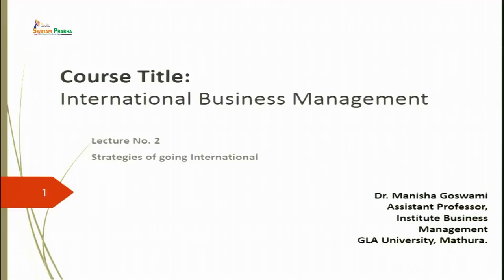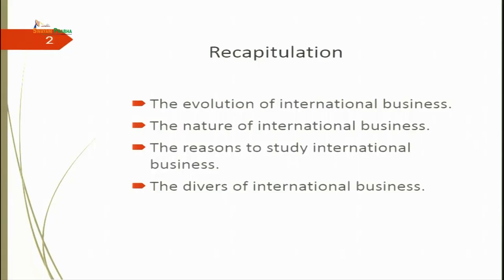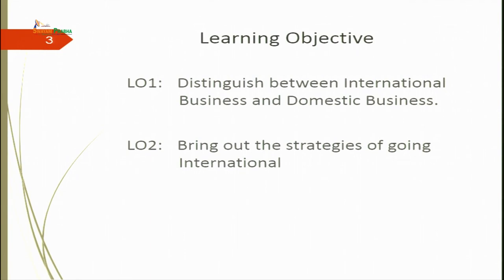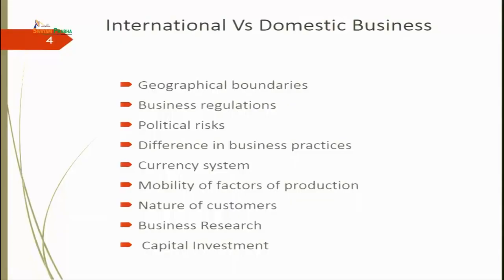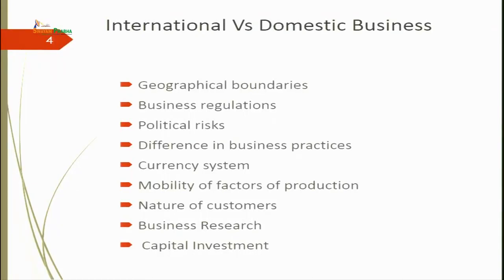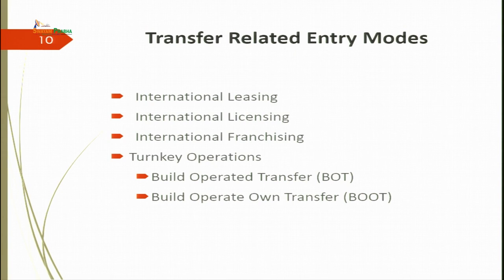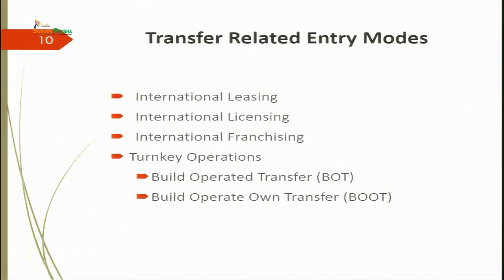Entry Decision for International Business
Subject:HSS
Course Name: International Business Management